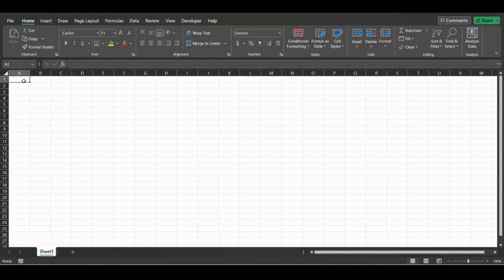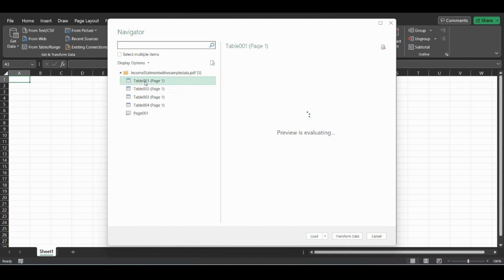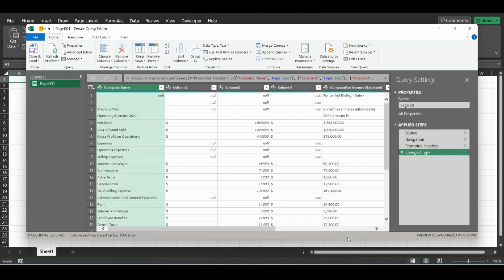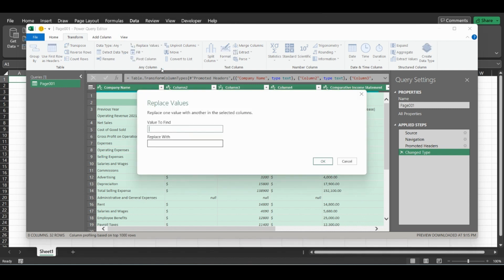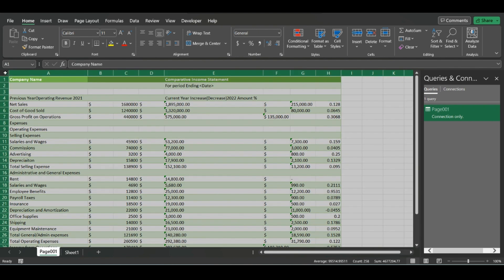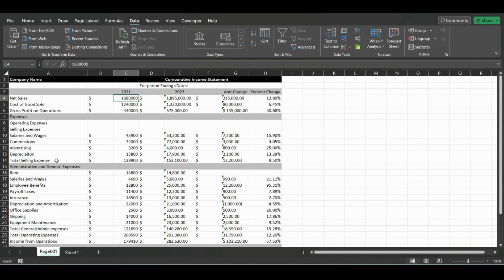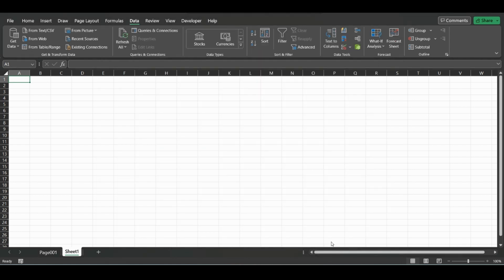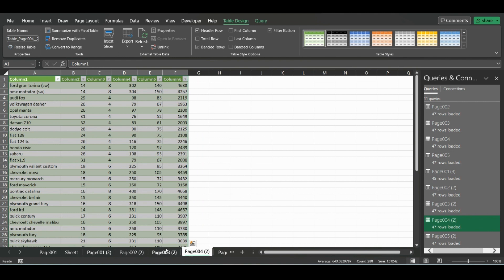How to import PDF Files into Excel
This video covers how to Import PDF files into Excel using the get data tool.

This works for single and multiple page PDF files.

We quickly go over how to remove null values in Power Query to help clean the data.